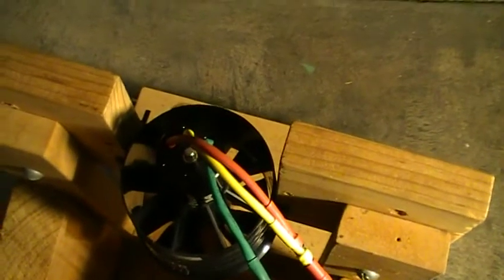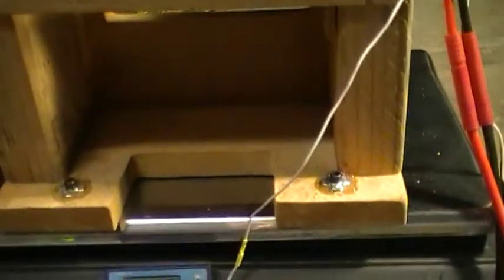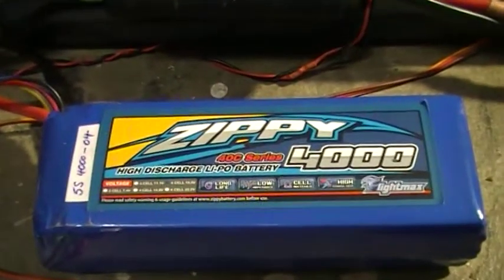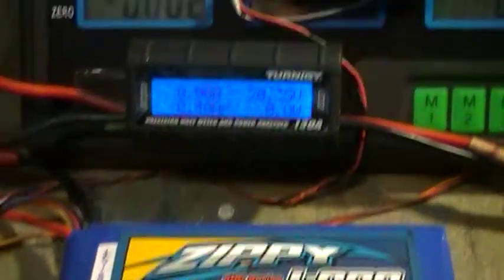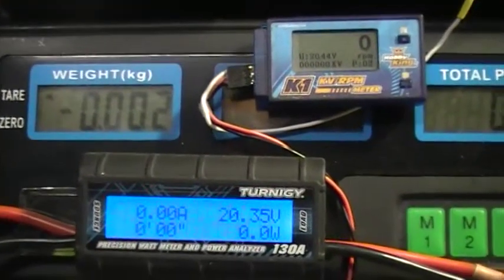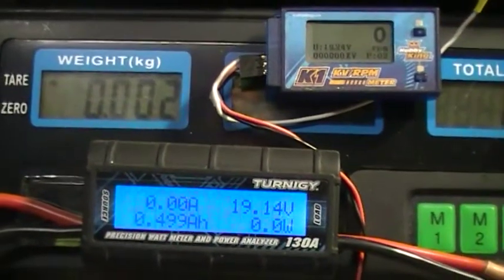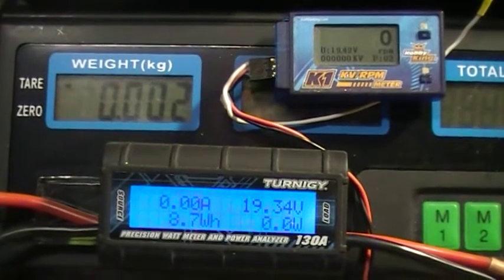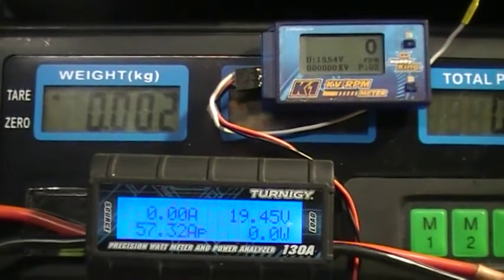XRP10 IR550-2200kv 5S 4000mAH 40C 52.4A 17.66V 926W 1.58Kg